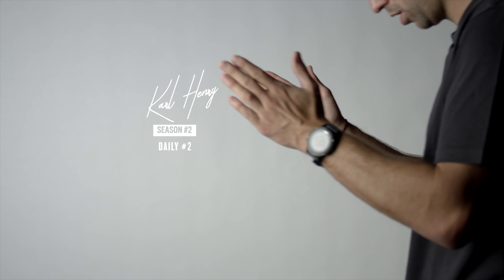That New Camera Game... (Sony FS5II)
Thanks for the listen and hope to get you listening every Monday and Thursday!

Sony A7sii
Sony zeiss 16-35 f4
Dji Mavic Pro
Edited in premiere pro with after effects